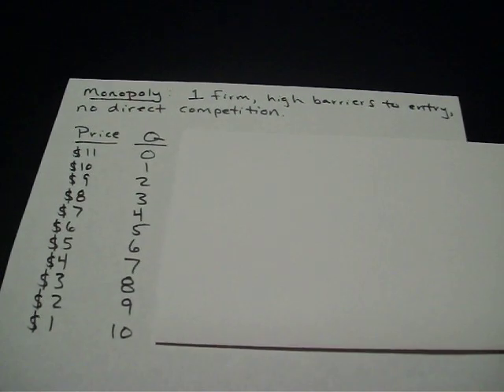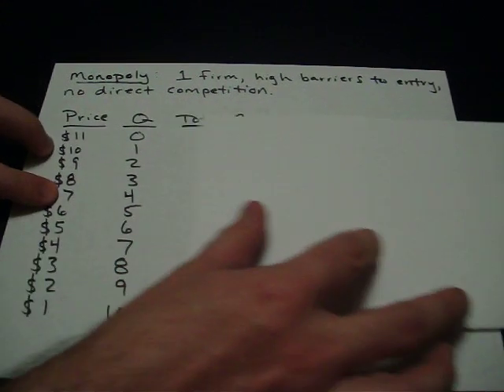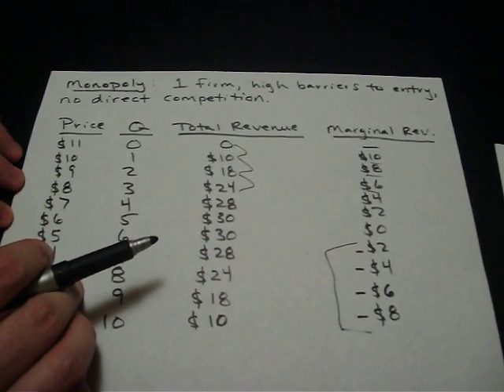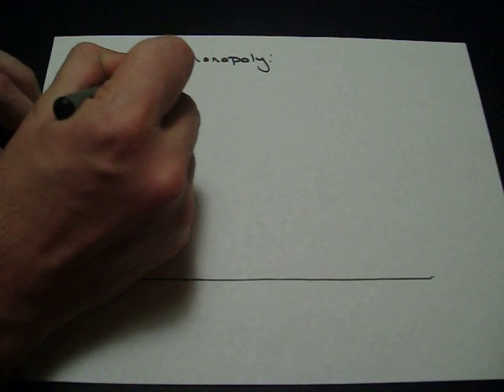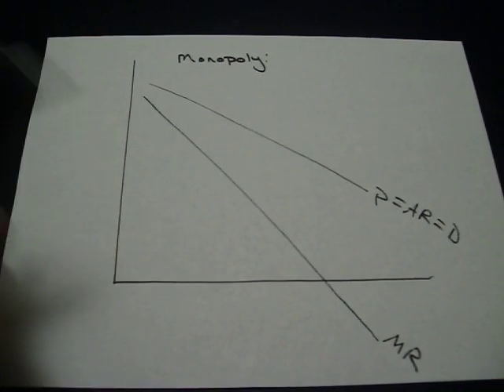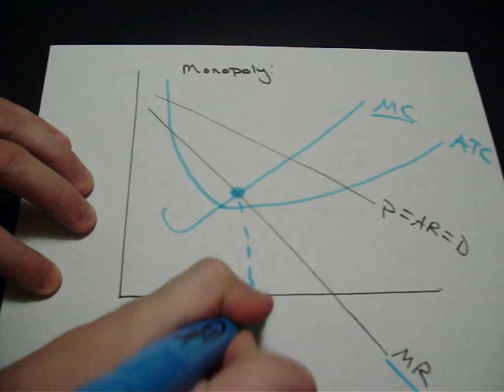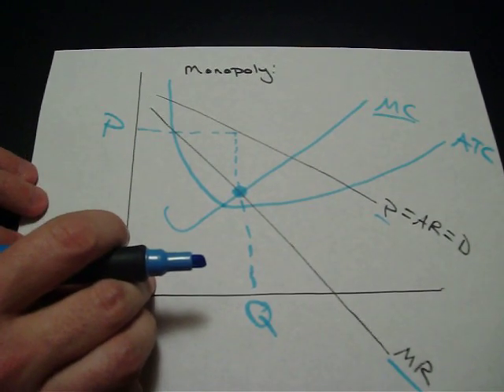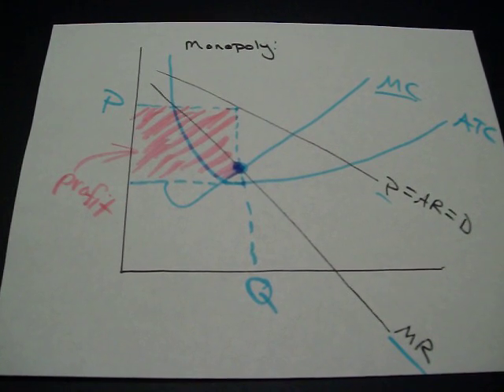Monopoly Cost Curves Explanation; AP Microeconomics; Economics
"AP" is owned by the College Board which does not endorse this site or the above review.

Study Questions:
1) Name three characteristics of a monopoly firm & give an example of a business that is a monopoly.
2) Show what the cost curves would look like if a monopoly is making an economic loss.
3) Can a firm in a monopoly make a profit for the long-run? Why or why not?
4) Does a monopoly firm just charge the highest price possible? If not, how do they determine the price?
5) What is the difference between the output in perfect competition and the output in a monopoly?